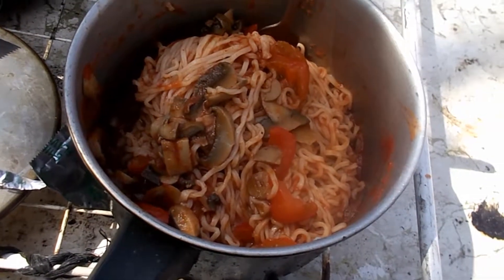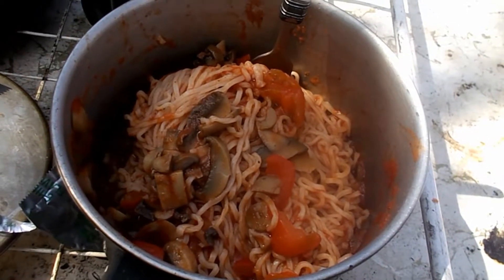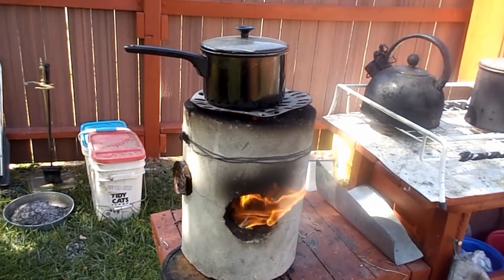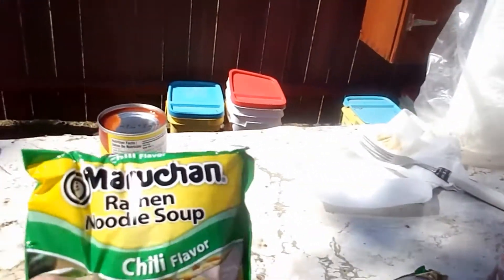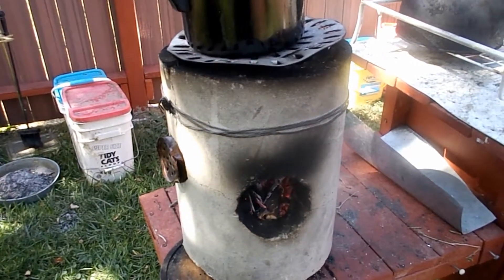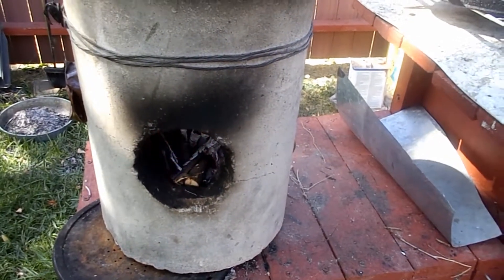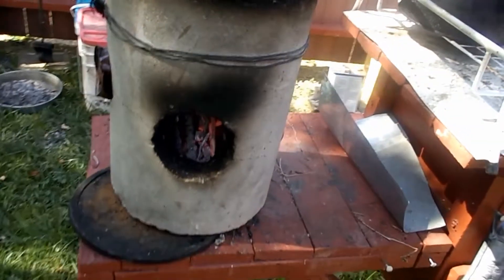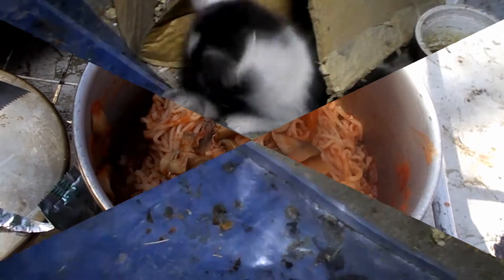Elon Musk lunch special part 2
NO MICE TODAY.